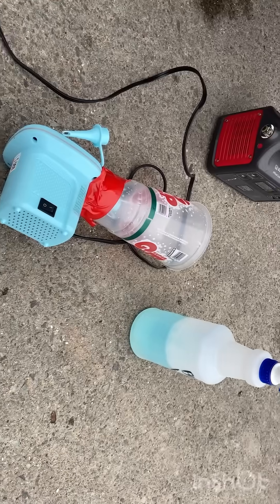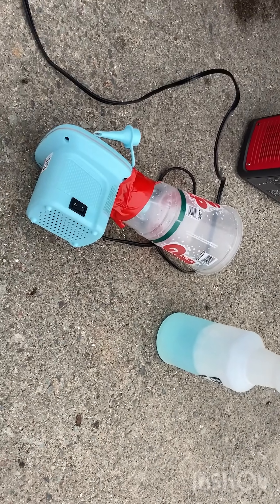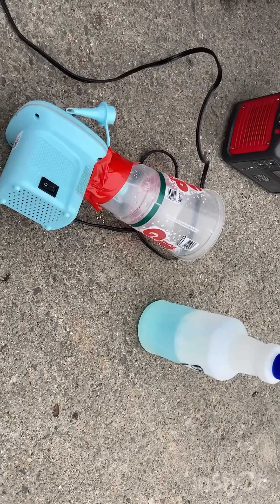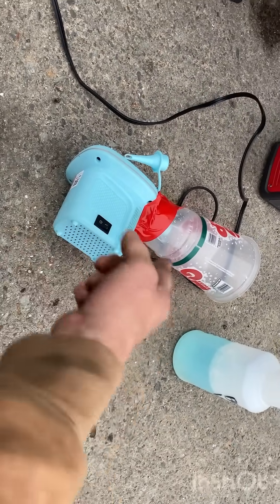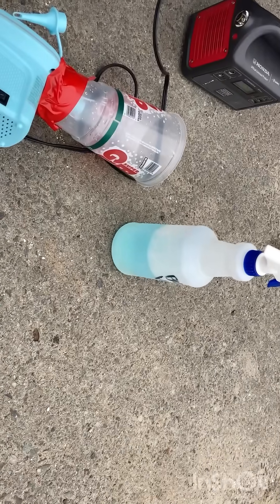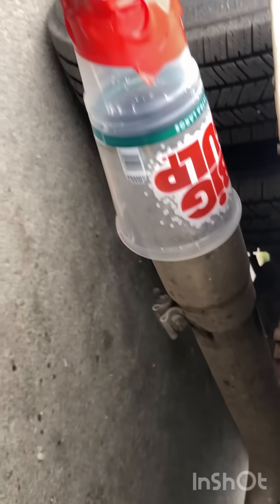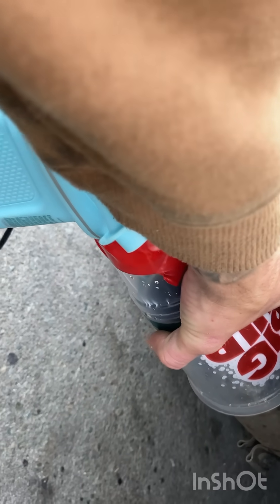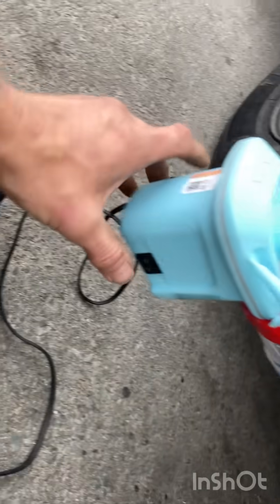Find Exhaust leak EASY with soap and water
Find Exhaust leak EASY and quickly with soapy water and air pump.  This leak is around where the pipe and manifold join and every where I put together this Frankenstein exhaust ( cat and muffler delete) on Ford 460 RV.

ITS IMPORTANT to fix any leak that is upstream of the O2 sensor as the leak will suck air giving wrong info to the sensor . In my case the ECU thinks there is more air than there is coming out of the combustion and gives it way to much fuel to try and keep the air fuel ratio correct. I went from bad mpg to horrible ( from 5 -6 mpg in city to about 3 mpg ). .

Both my down pipes were leaking each side. I successfully stopped leak on one sidevwith JB weld high heat metal paste with a second coat using the high heat stick puddy . .

I will report back with a follow up video after a few weeks to see if it held and if mpg and performance was regained.